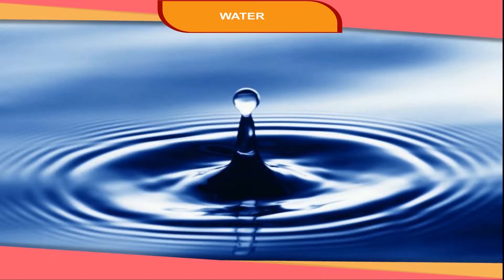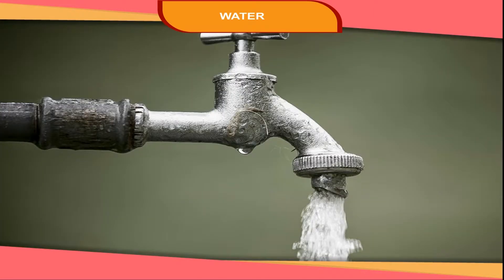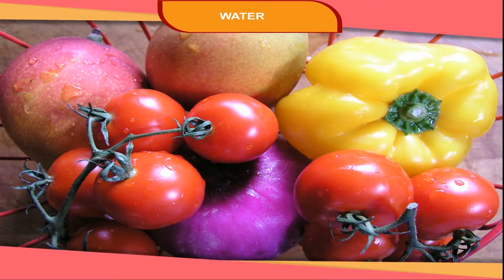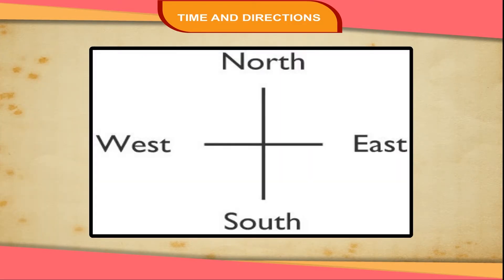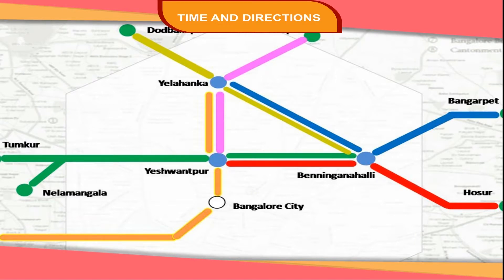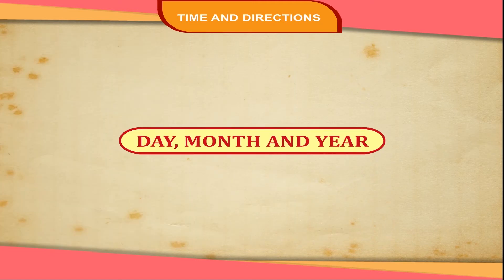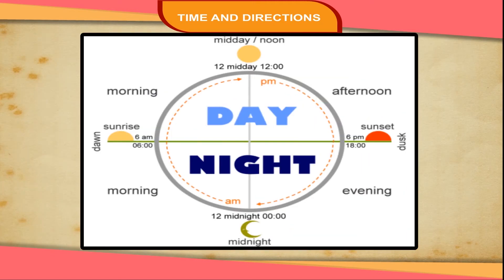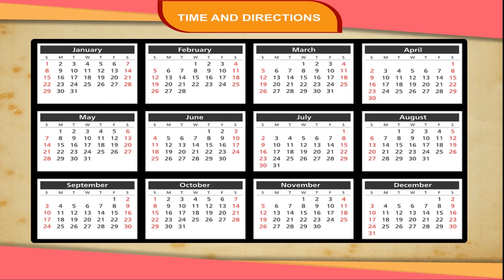WATER class-2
We need water to stay alive and like us plants and animals also need water. This is an animated video from Kriti Educational Videos that explains about the different sources of water and makes us aware to drink clean water to keep us fit. Water is also useful in many ways. One can learn about time, directions, time, day, months, year and locating places. This video is suitable for class-2.

Contents of video:
1. Need of Water
2. Sources of Water
3. Use of Water
4. Time and Direction
5. Locating Places
6. Time
7. Day, Month and Year